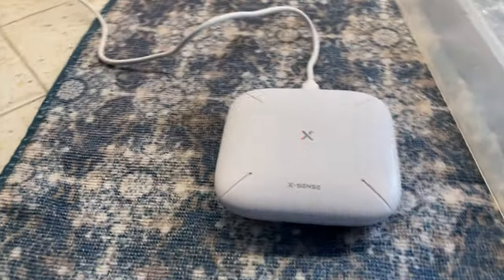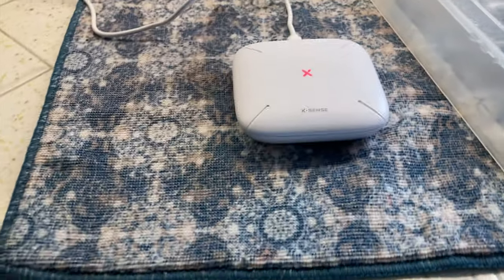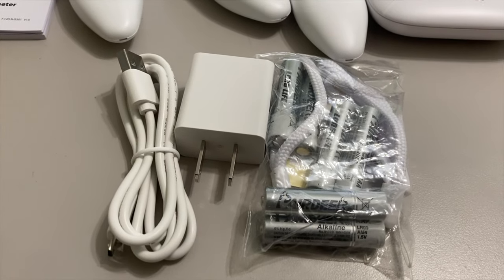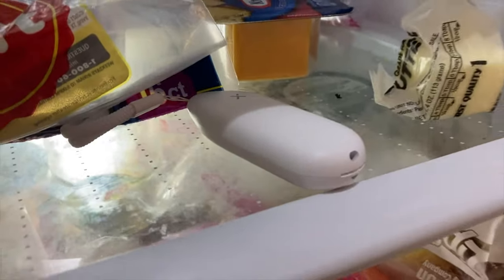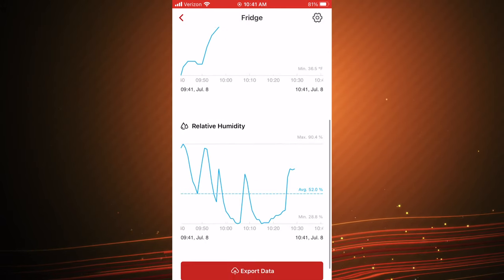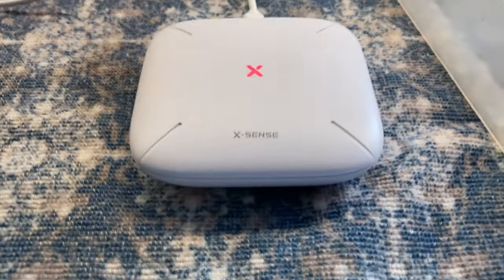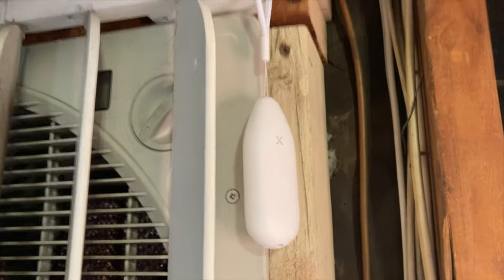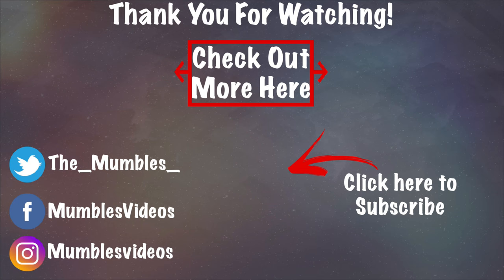Best Temperature Monitor? X-Sense Wi-fi Hygrometer Thermometer Review |MumblesVideos Product Review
Join MumblesVideos as he reviews the X-Sense Wi-fi Hygrometer Thermometer